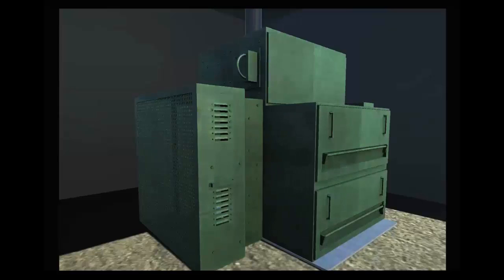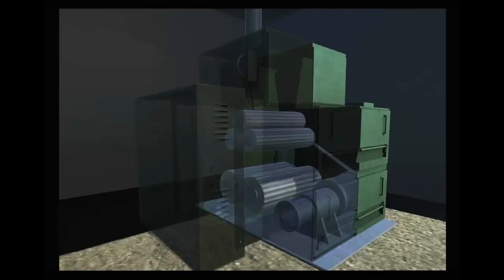Feed Mill Roller Mill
3D animation and discussion of the function and uses of a rollermill in a feed mill.